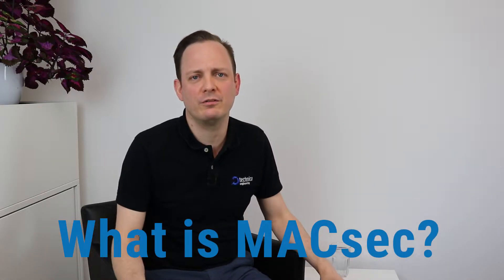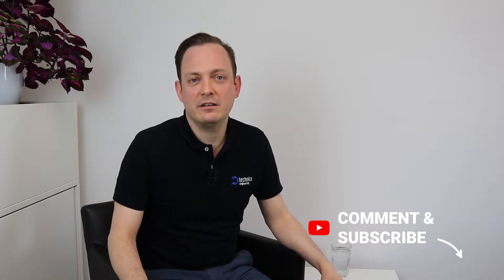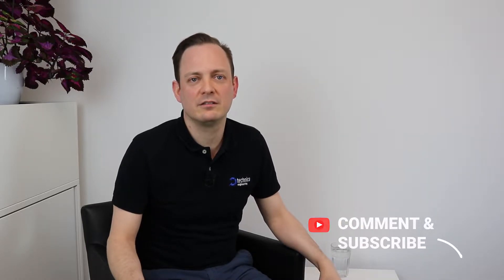What is MACsec?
What is Media Access Control Security (MACsec)? Dr. Lars Völker, Technical Fellow at Technica, will tell you all about the benefits of this technology for the Automotive industry. He‘ll give you insights into various MAC-layer protocols, how to efficiently use it, and explain why it‘s a huge leap forward for car security - also regarding infotainment systems!